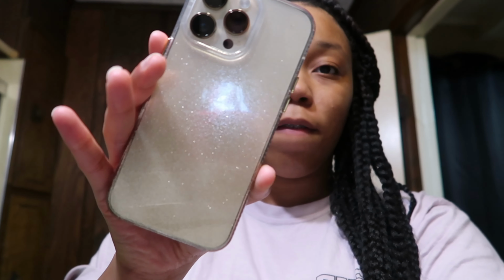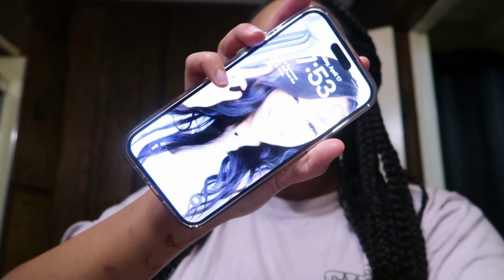UNBOXING MY GOLD IPHONE 14 PRO MAX 128GB * ASMR + SET UP *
WATCH IN HD 1080HP.

Hey guys. I'm makyah , nice to meet you! Today , as you can see by the tittle , I’ll be unboxing my new iPhone 14 pro max asmr style ! I love watching these type of videos &’ i hope you love mine!  I hope you guys enjoy(ed) this video! YOU SHOULD ALSO TURN ON YOUR POST NOTIFICATIONS SO YOU WONT MISS THESE UPCOMING BANGERS! Also, follow my business page down below ✨

time stamps:
0:00-0:52 intro
0:53- 2:45 unboxing
2:46- 3:03 whats in the box
3:04- 3:58 setting up
3:59- 5:06 opening case
6:11-6:58 outro

twitter; maakyahrykell

---FAQ---
Age: 16 (at the time this was filmed)
Birthday: October 25
Zodiac sign: Scorpio
Camera: cannon g7x mark ii
grade: senior
edit software: capcut